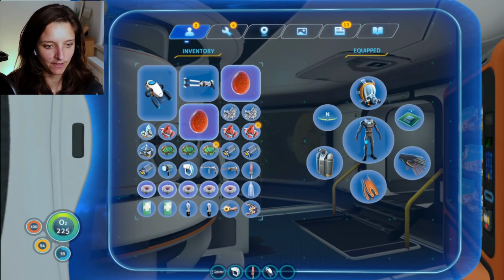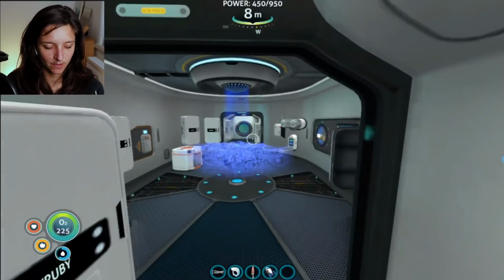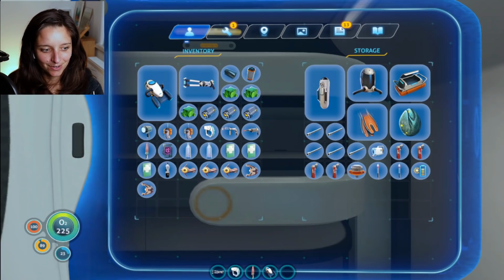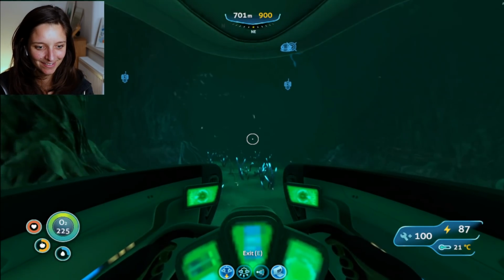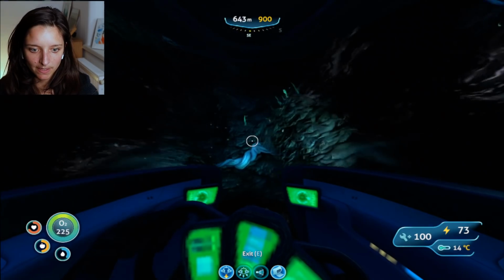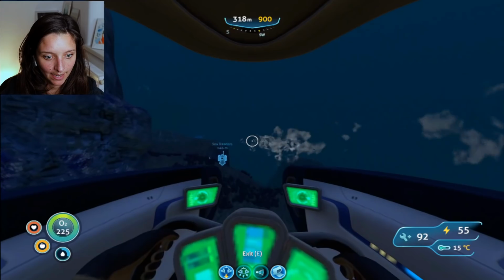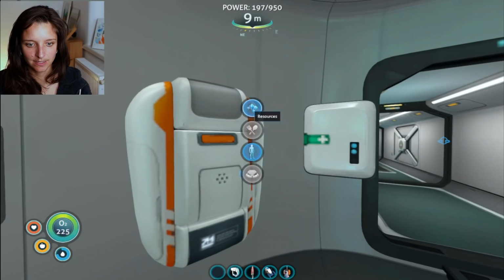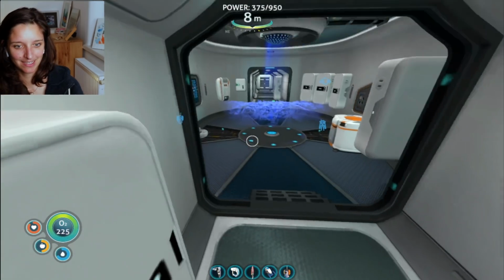Marine biologist plays SUBNAUTICA - Part 14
UUUUHHH... alien facility here we go!! Also... LOVE THE SEA TREADERS!

Japanese spider crab- Popular Science Magazine, June 1920

Giant squid- NTNU Vitenskapsmuseet - Kjempeblekksprut - Giant Squid Uploaded by Arsenikk